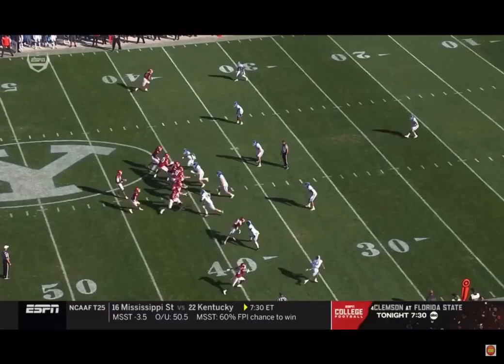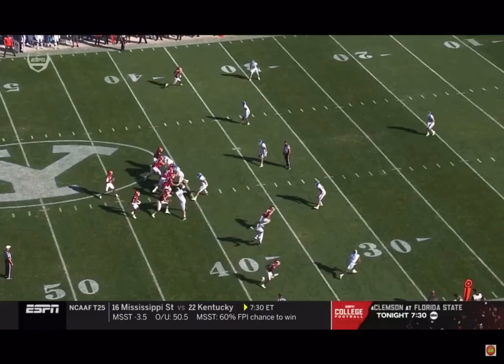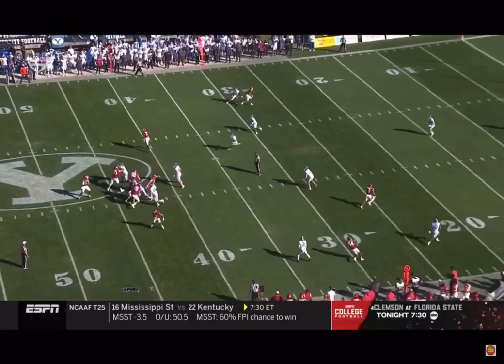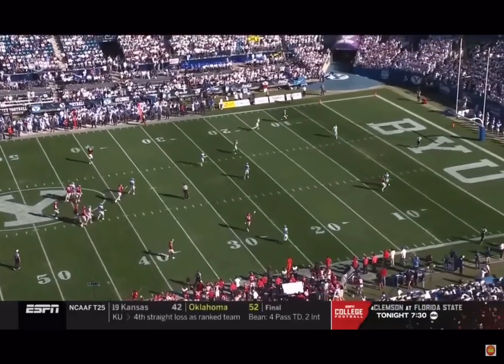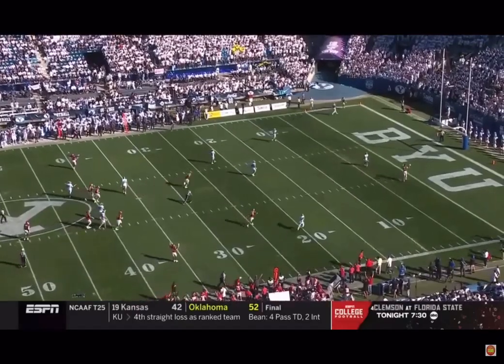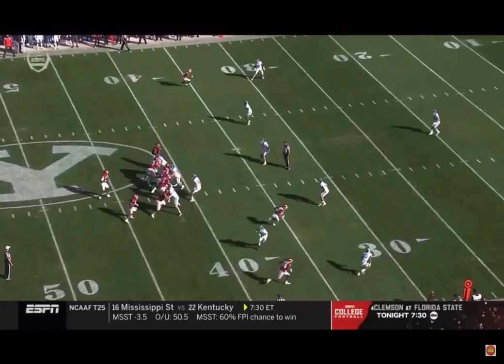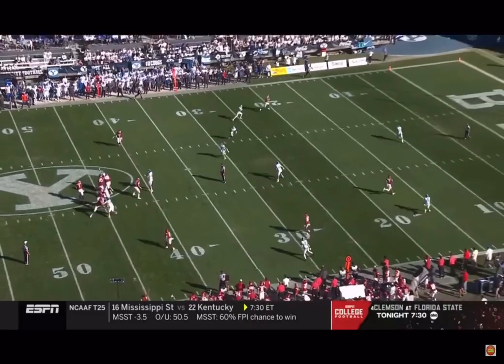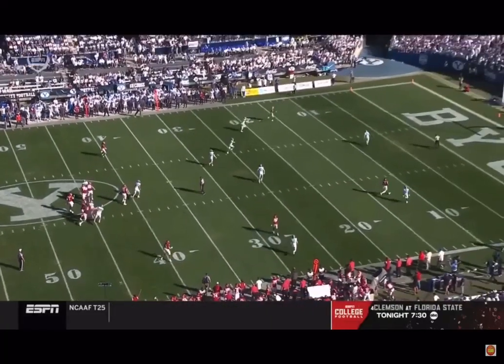Hans Olsen's Film Review: BYU v. Arkansas (part fifteen)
Hans Olsen takes a look at plays from BYU's game against Arkansas. In this video, Hans explains BYU's spy technique.